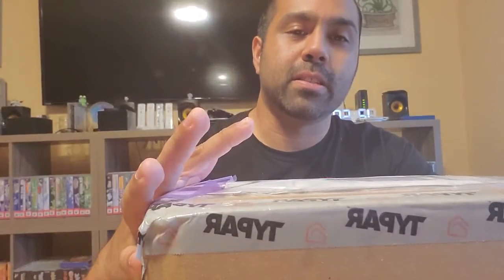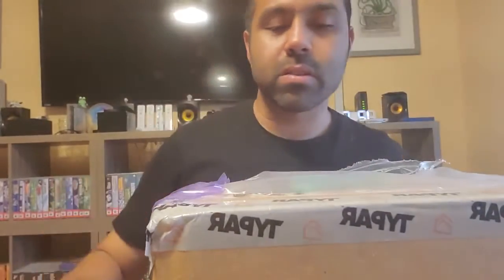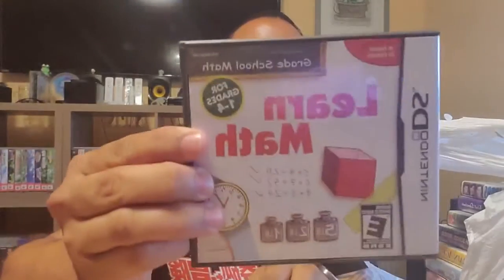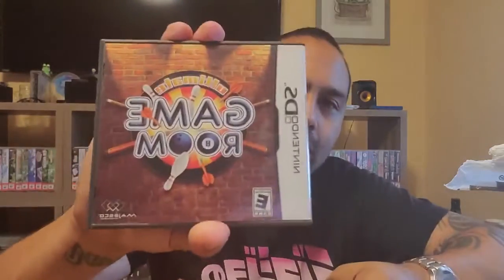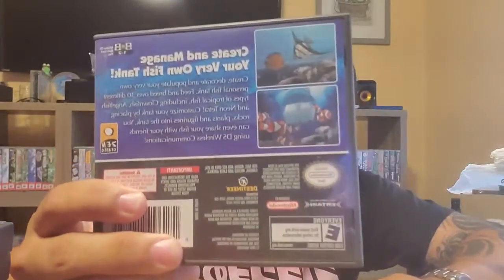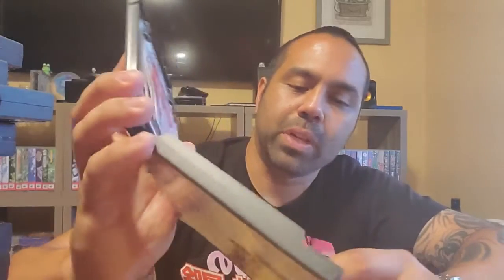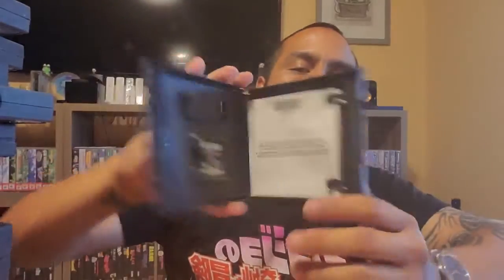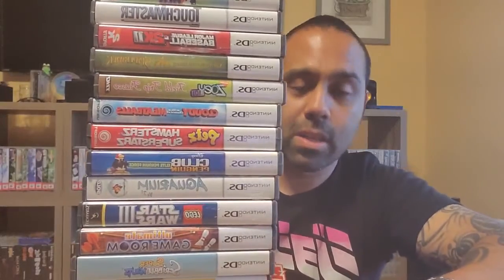Another Mercari DS bundle $25.00